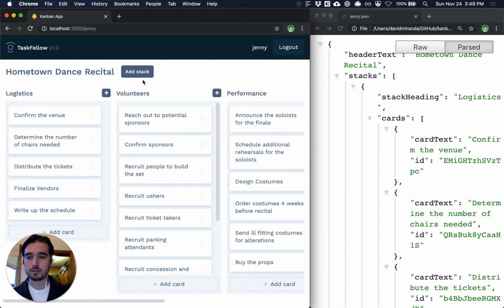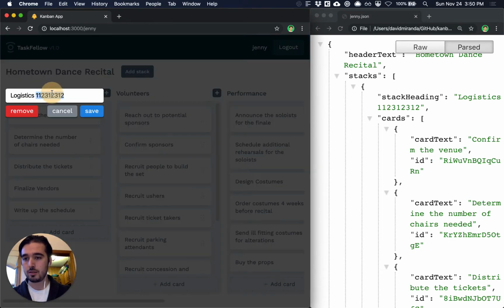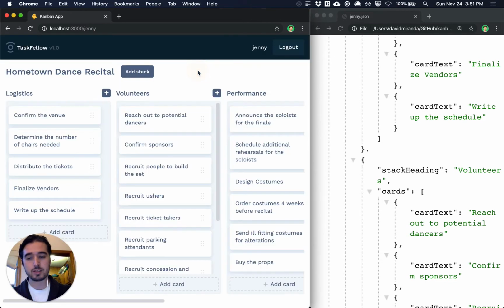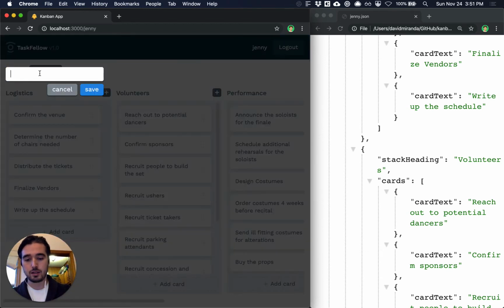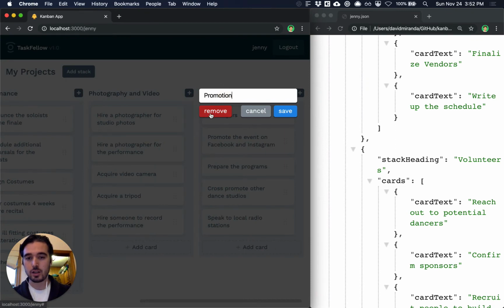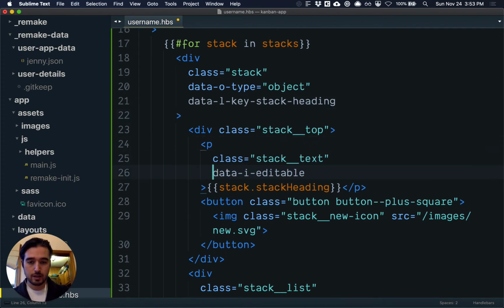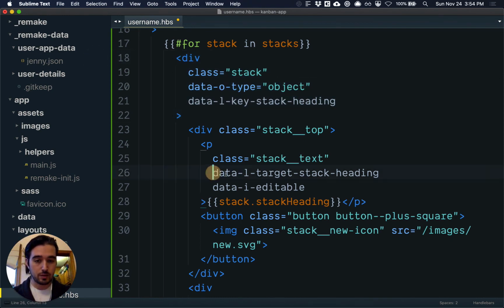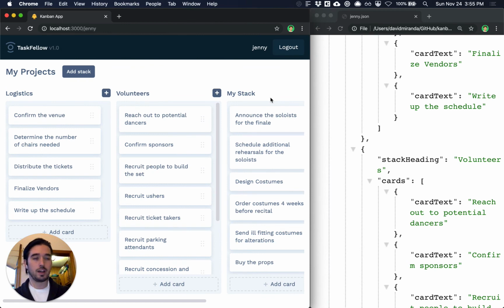Remake Tutorial - 5 of 8 - Making Data Editable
Learn how to edit data in Remake.